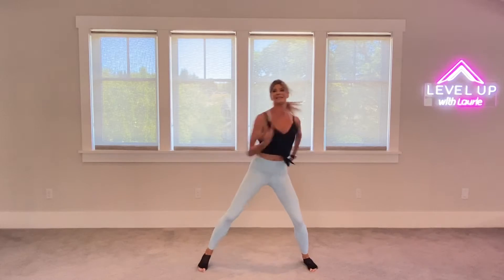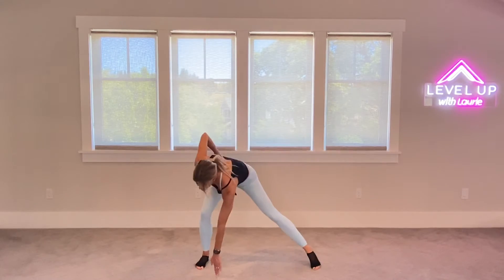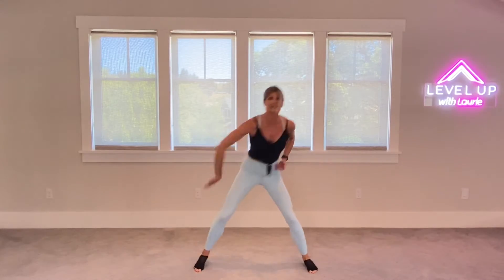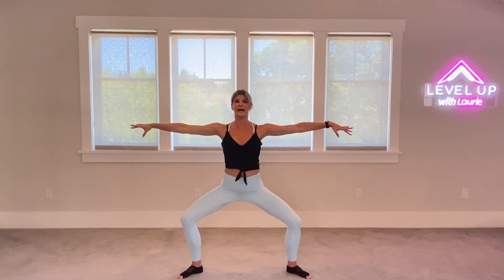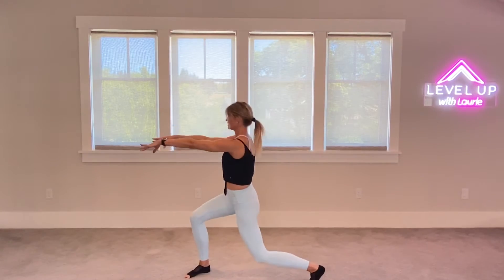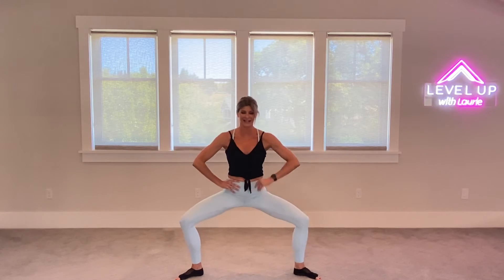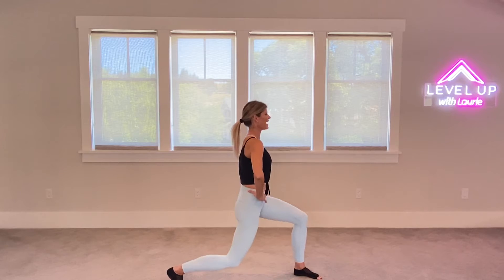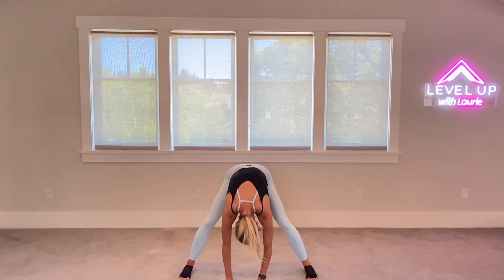Lazarex 5.44K 2021 Warm Up Video